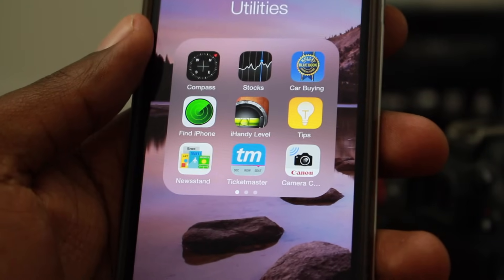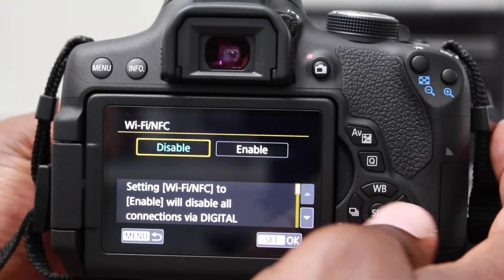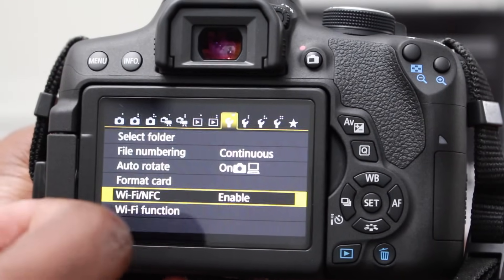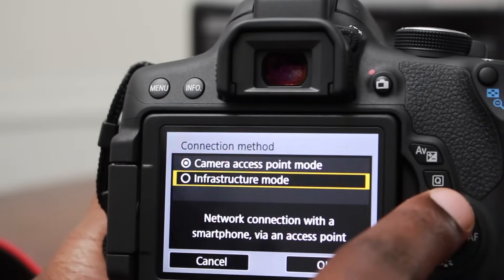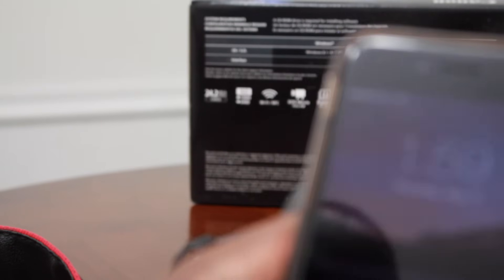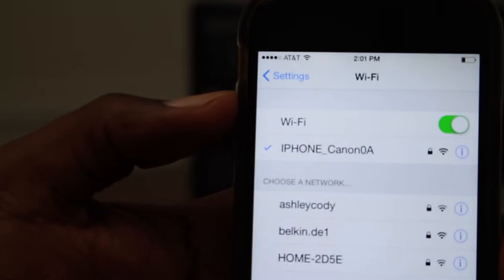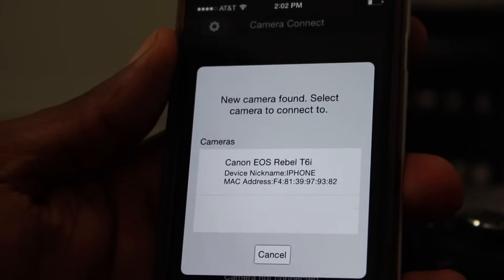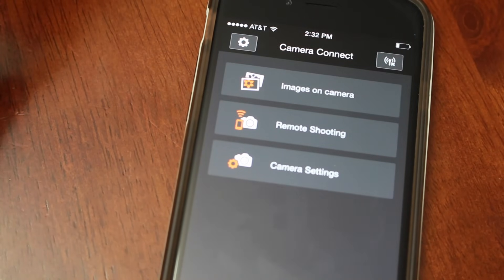How To Connect Canon WiFi Camera to Smartphone T6i And Canon Connect App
Canon Camera Connect is a free application which enables users to transfer images shot with Canon digital cameras (see below for compatible models) to iPhone, iPad, or iPod touch via Wi-Fi and share these images in simple steps.

Features:
-This application provides the following features:
1) Connect the camera directly to the device (set the camera as a simplified access point) or join an existing Wi-Fi network (using a Wi-Fi access point)
2) Browse and save images stored in your camera using your device
3) Remote shooting with your device operation
4) Acquire location information and add it to images on the camera

Compatible models:
Canon Digital Cameras
[Supporting features: 1, 2, 3, 4]
PowerShot SX530 HS, PowerShot SX 710 HS, PowerShot SX 610 HS, PowerShot ELPH 350 HS/IXUS 275 HS, PowerShot G7 X, PowerShot SX60 HS, PowerShot N2, PowerShot G1 X Mark II, PowerShot SX700 HS, PowerShot SX600 HS, PowerShot N100, PowerShot ELPH 340 HS/IXUS 265 HS

[Supporting features: 1, 2, 3]
EOS REBEL T6s/EOS 760D, EOS REBEL T6i/EOS 750D, EOS 70D(W), EOS 6D(WG/W), EOS M3, EOS M2(W)